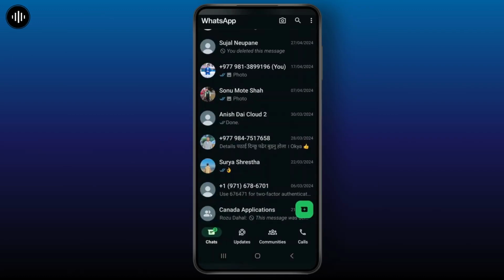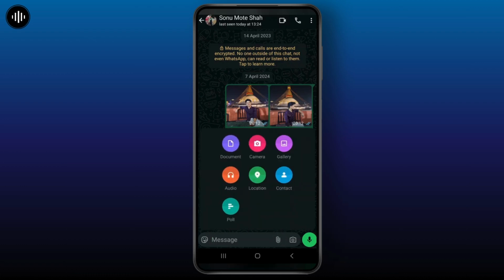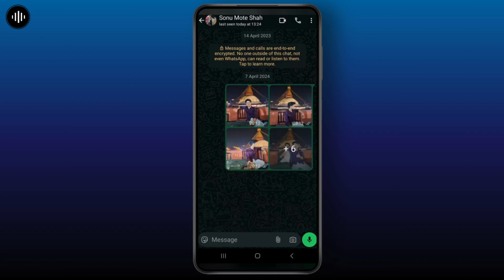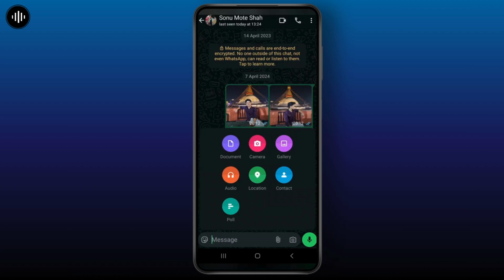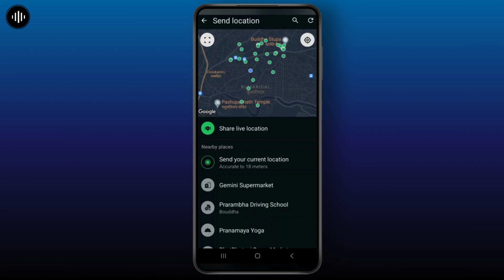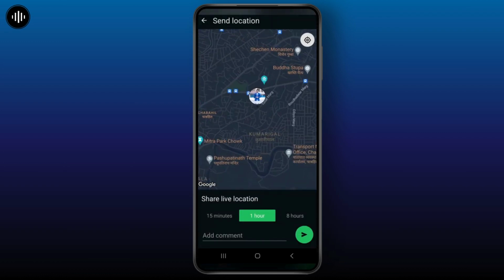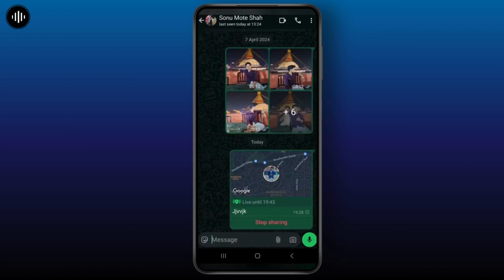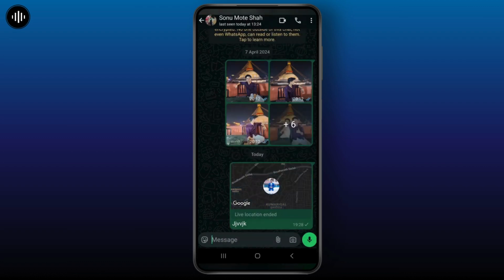How to Send Location on WhatsApp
"Learn how to send location on WhatsApp with this easy step-by-step tutorial. Whether you want to share your current location, send a live location, or guide someone to a specific place, this guide has you covered!

In this video, you'll discover how to share your location on WhatsApp, including sending your current location and live location with ease.

Timestamps:
0:00 Introduction
0:25 Step 1: Opening the Chat
0:50 Step 2: Sharing Your Current Location
1:20 Step 3: Sending Live Location